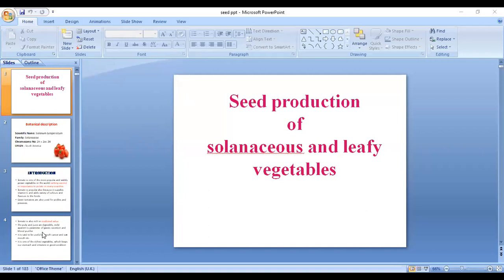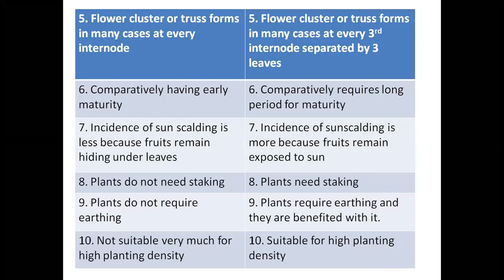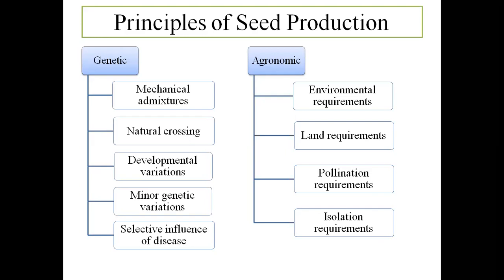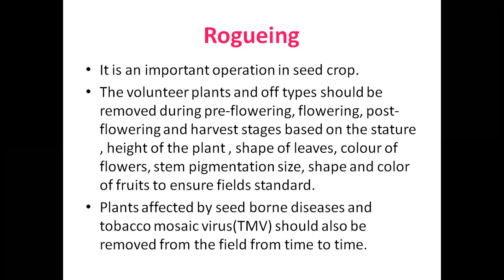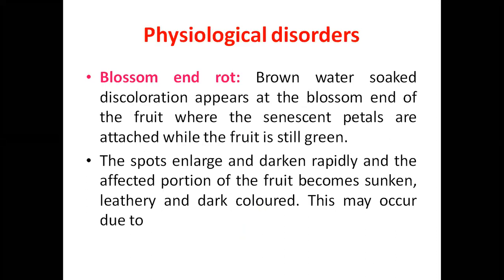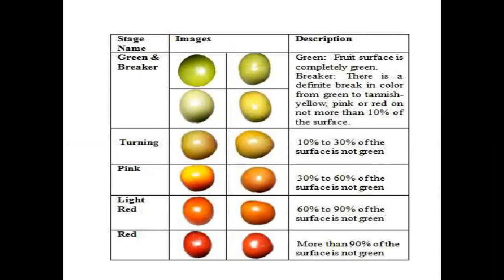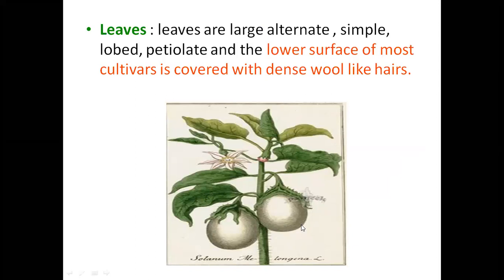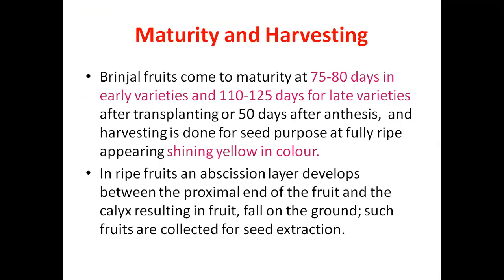Seed production of Solanaceous and Leafy Vegetables